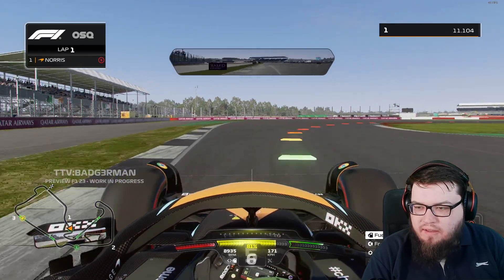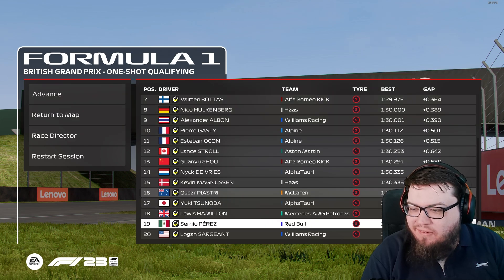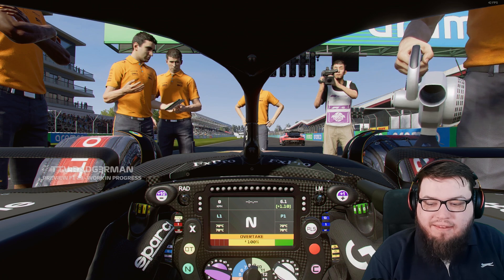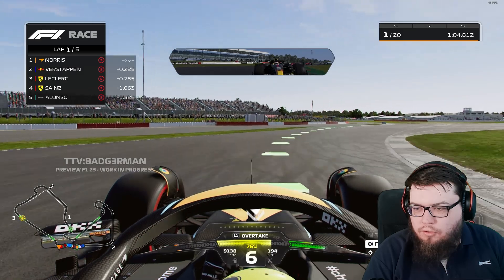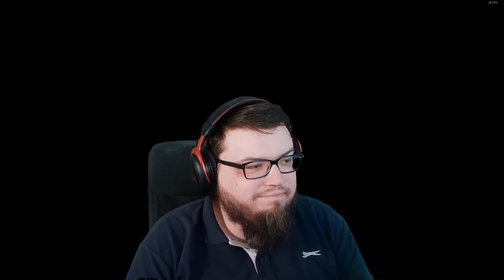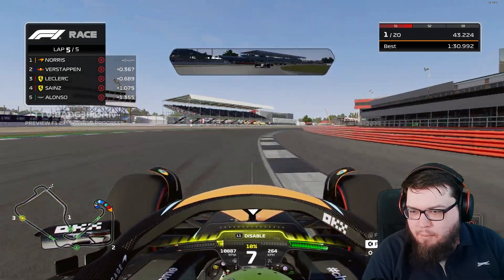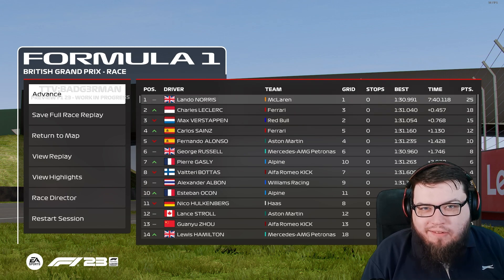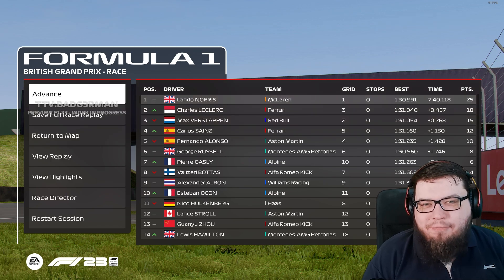Controller Player Tests Precision Drive - F1 23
Jarno Opmeer and Marcel Kiefer are esports drivers and incredibly quick, but they have very limited experience on Controller. I, on the other hand, have been playing the F1 games on Gamepad since 2017. So let's put F1 23 Precision Drive to the test!